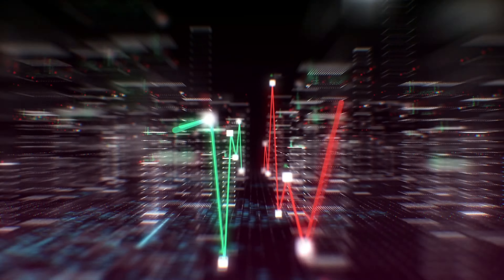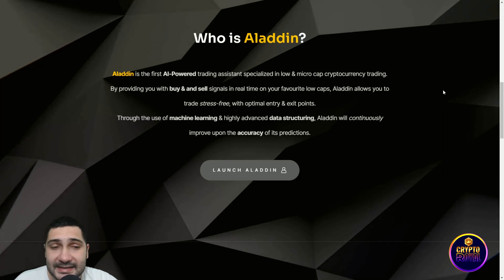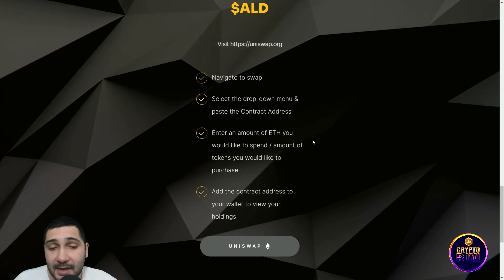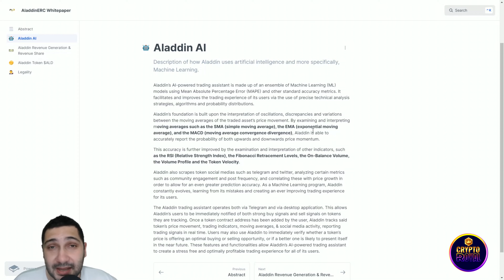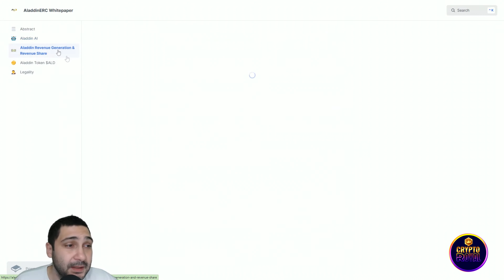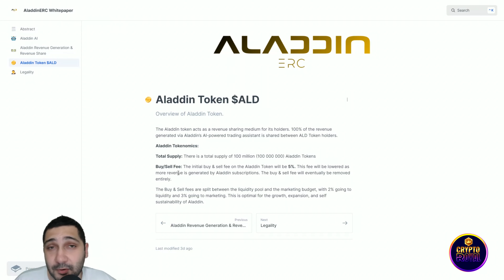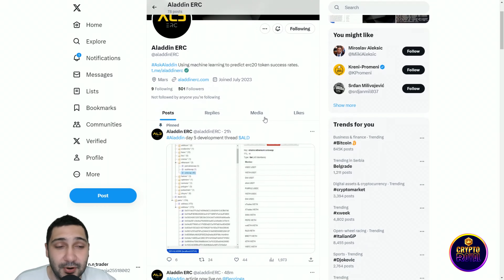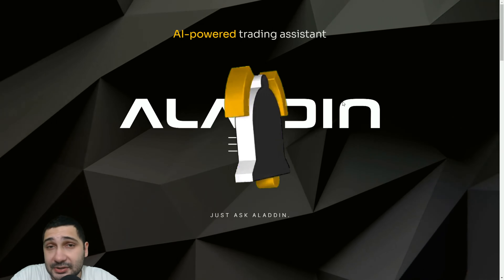🔥 TRADE SMARTER 🔥 ALADDIN ERC 🔥 $ALD TOKEN 🔥 Your AI-Powered Low Cap Crypto Trading Companion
Discover Aladdin ERC: Your AI-Powered guide to successful low & micro cap crypto trading! 🚀 Get real-time buy & sell signals for your favorite low caps, ensuring stress-free trading with perfectly timed entry & exit points. Elevate your trading game with Aladdin ERC today!

●▬▬▬▬▬▬▬▬ Useful Links  ▬▬▬▬▬▬▬▬●